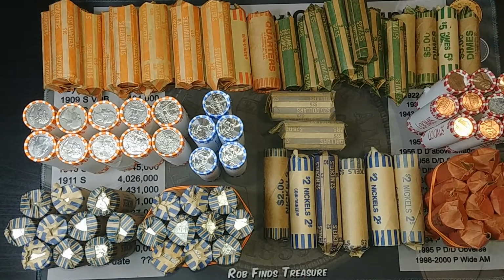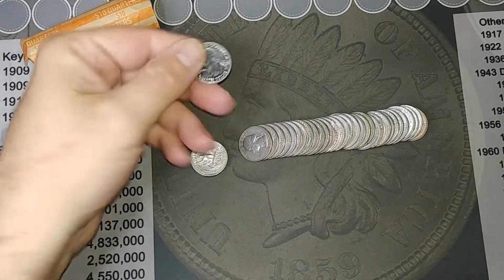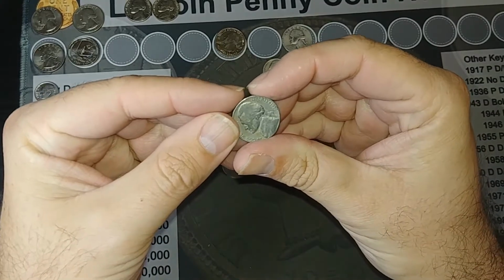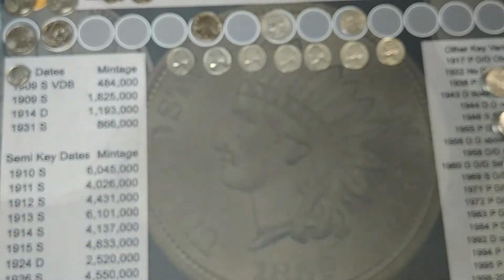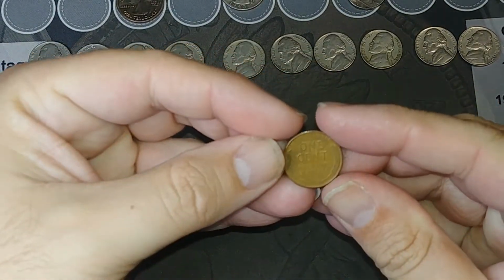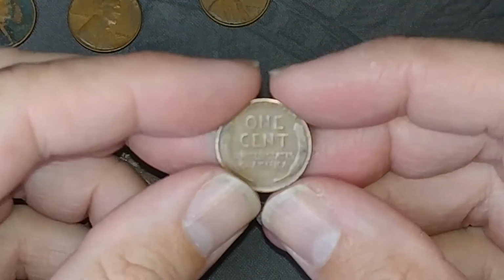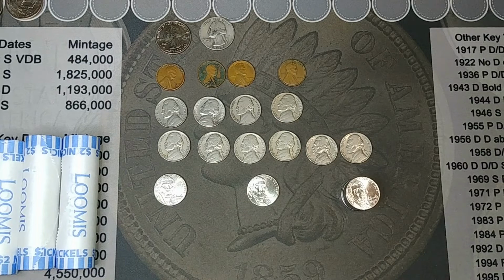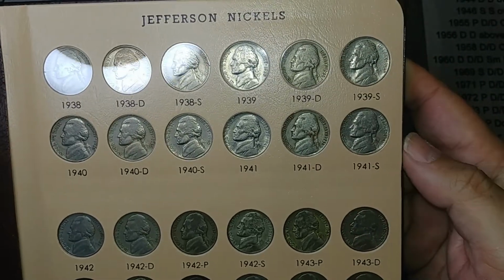Mixed Coin Hunt - It doesn't get much better than this! West Point! Silver! 2022 Nickel!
Hunting through some coins I picked up from various locations, sometimes they are from banks, sometimes just piles of money that I've collected from change.

If you are curious what coins I am still looking for, here is a pretty comprehensive list of my US and Canadian coins that I am looking for: